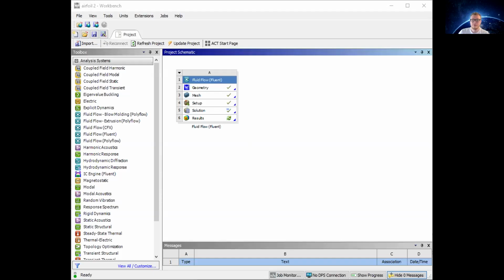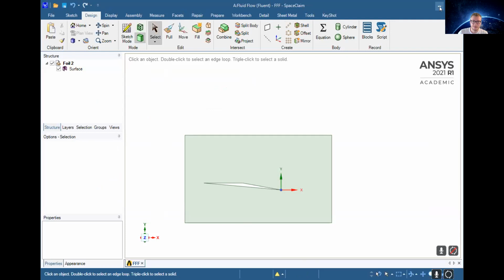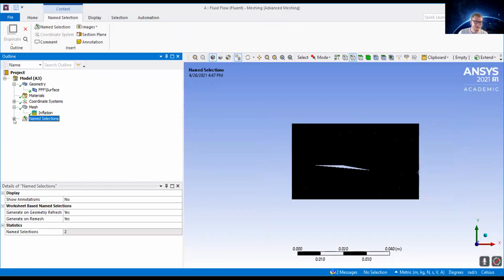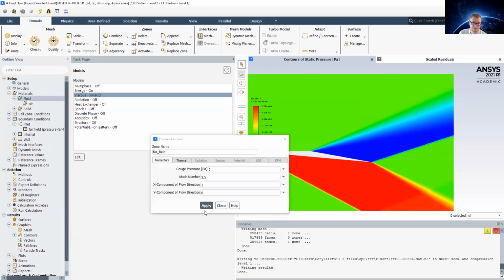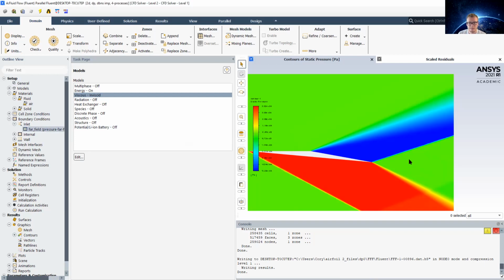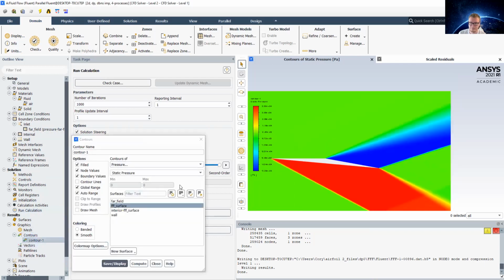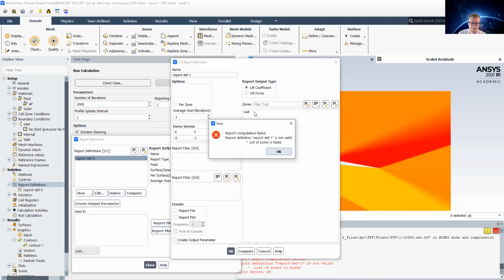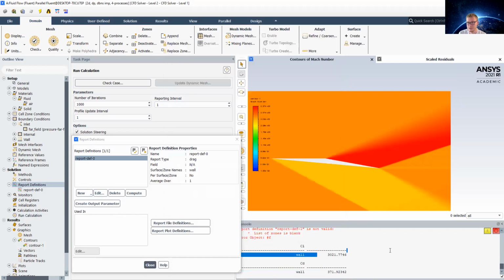Final Project part 2